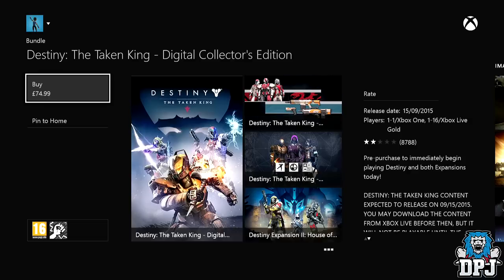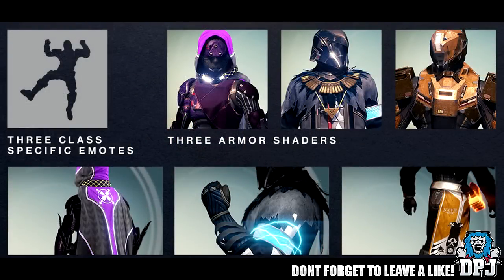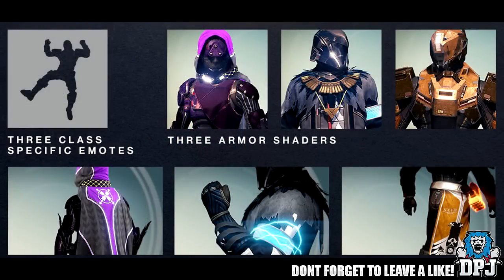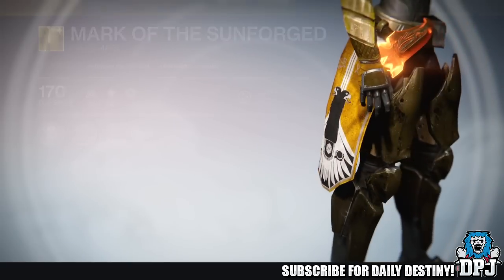Destiny: How To Get Collectors Edition Emotes, Exotic Class Items & Armor Shaders! With Showcase!